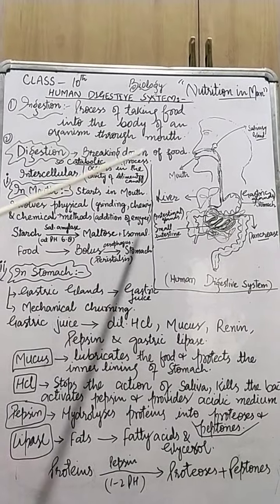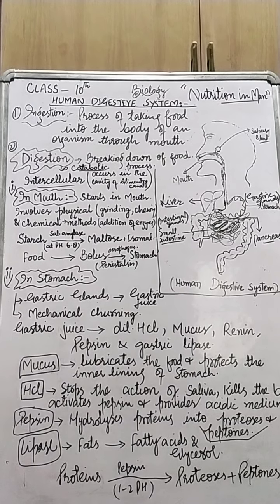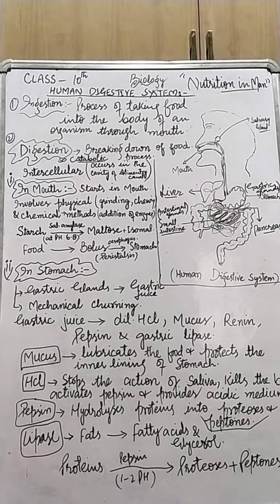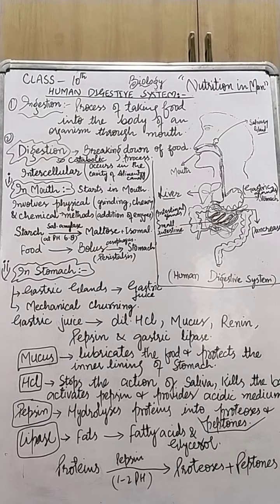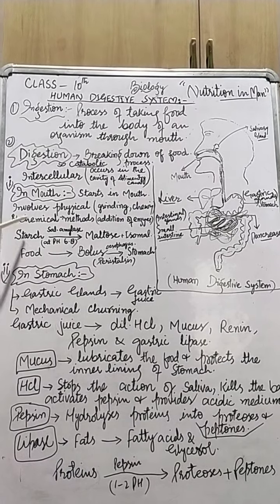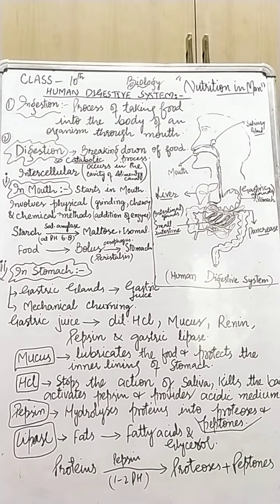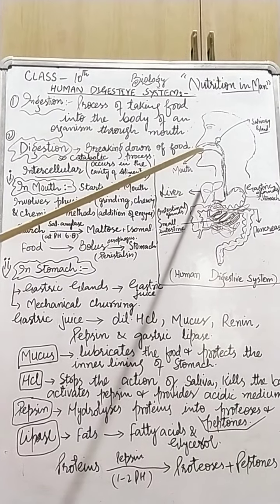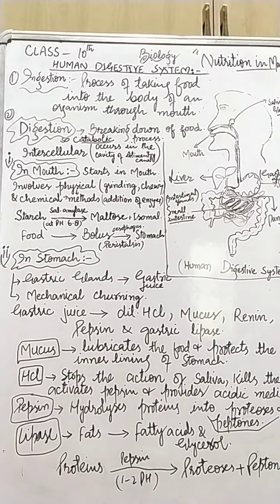Digestion in Mouth.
Nutrition in man